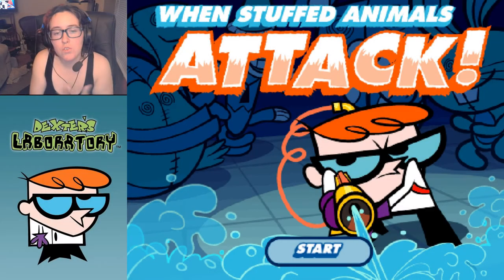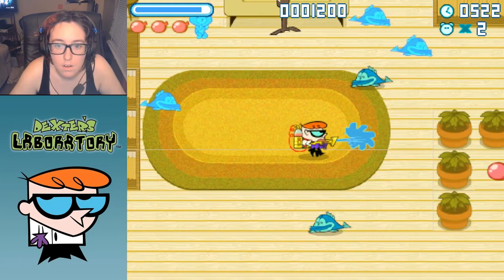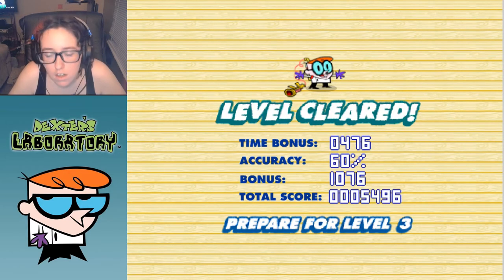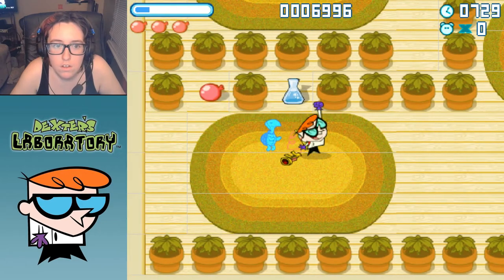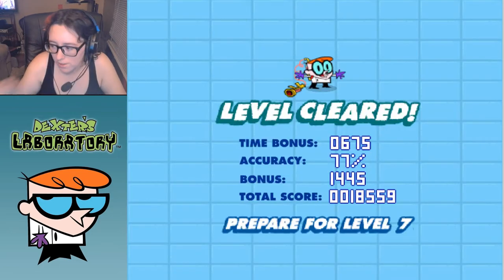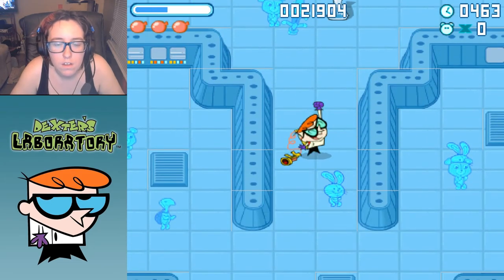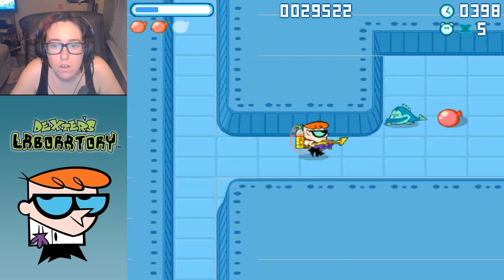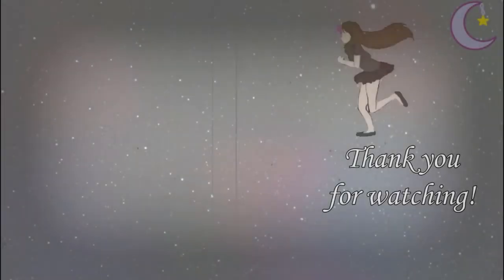Dexter's Laboratory When Stuffed Animals Attack | Flashback Games